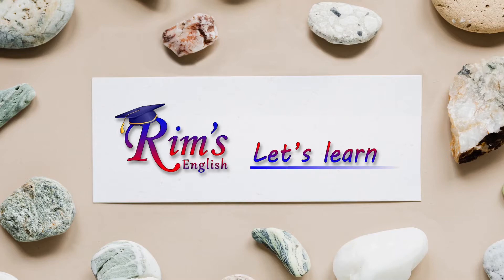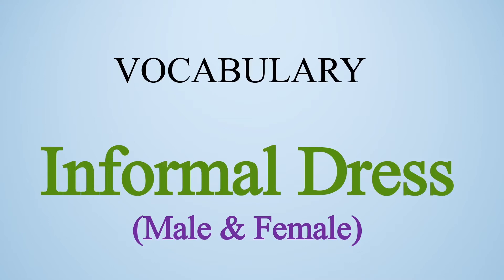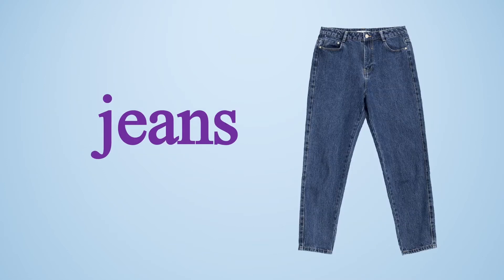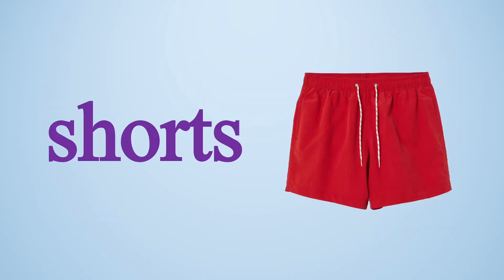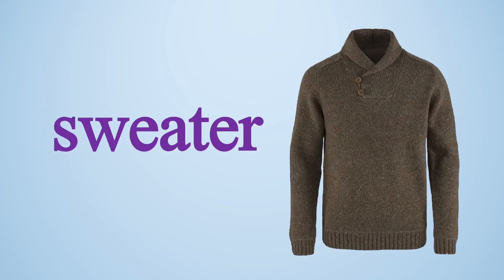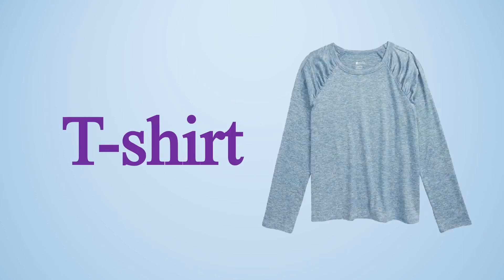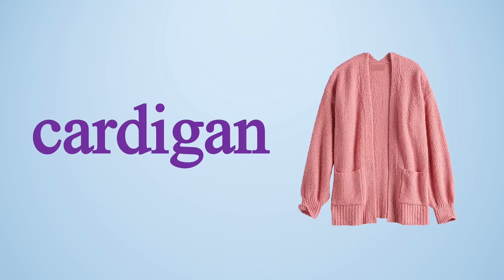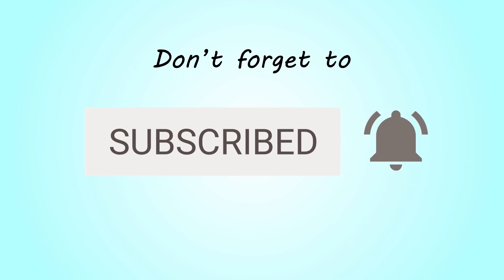Informal dress for male & female | Vocabulary | Rim's English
From this video, you will learn about informal dress for male and female.

From this channel, you will get standard pronunciation, grammar, four skills of language (listening, speaking, reading and writing), tips on English development and many more. These contents are appropriate for people of all ages.